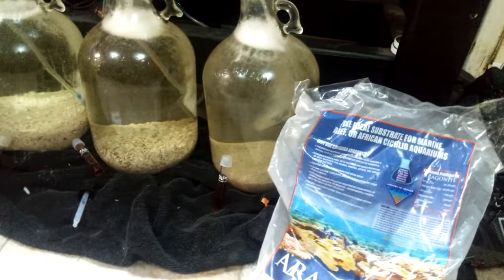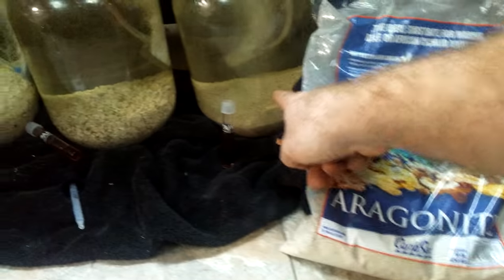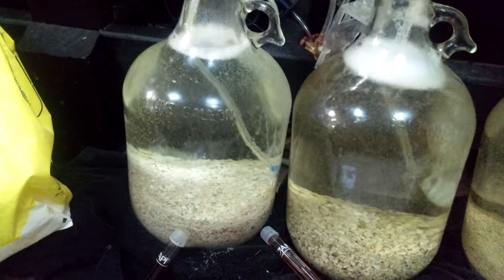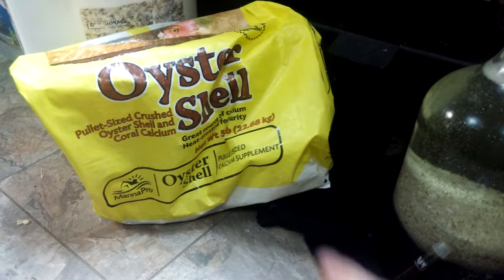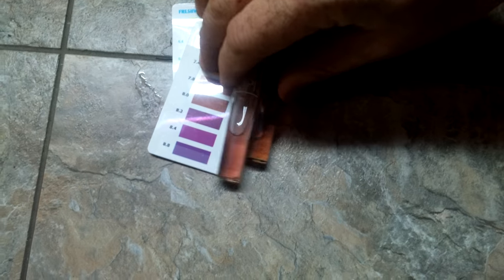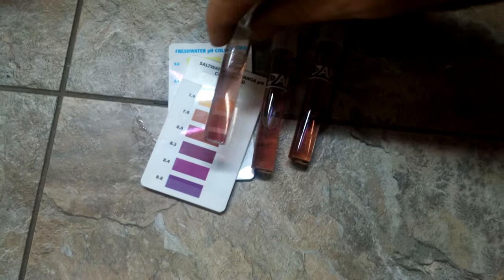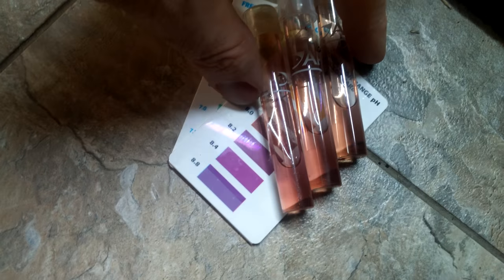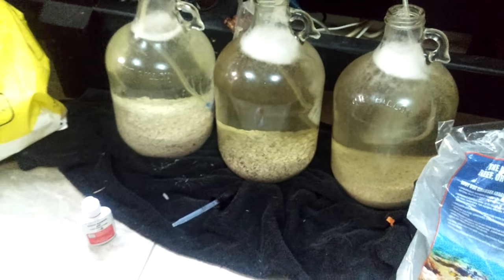Saltwater Aquarium Substrate and pH - Aragonite VS Oyster Shell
Does Oyster Shell help keep higher pH with saltwater?

3 1 gallon jars of saltwater and Aragonite, Oyster Shell, and 50/50 Aragonite & Oyster Shell say Yes.  ...and it helps the KH too, I just didn't show the test in this vid.